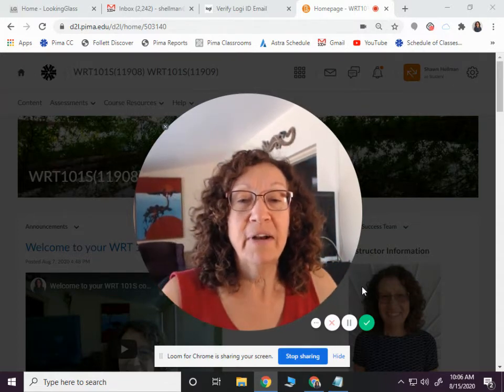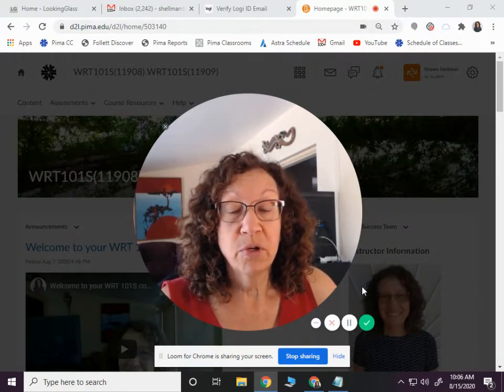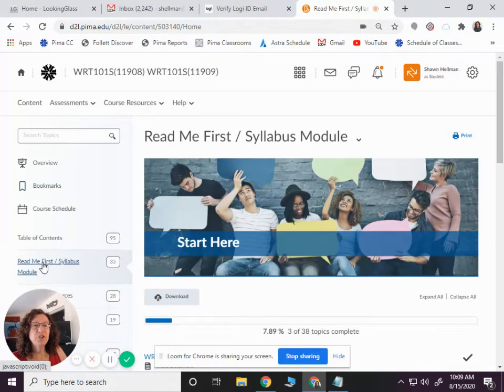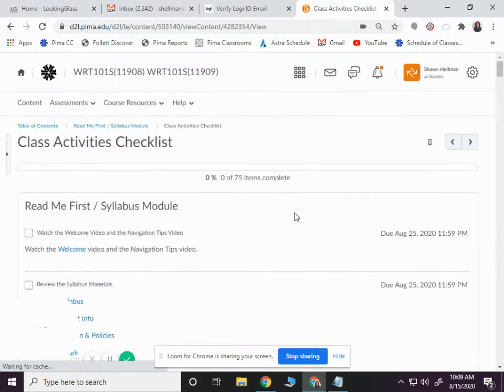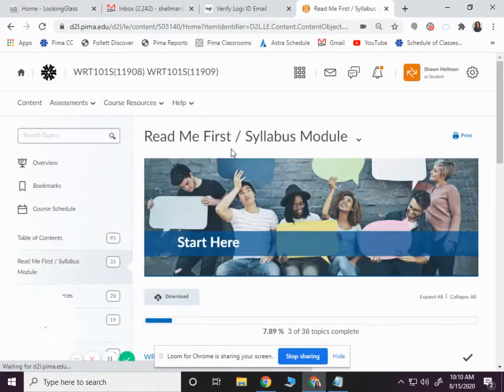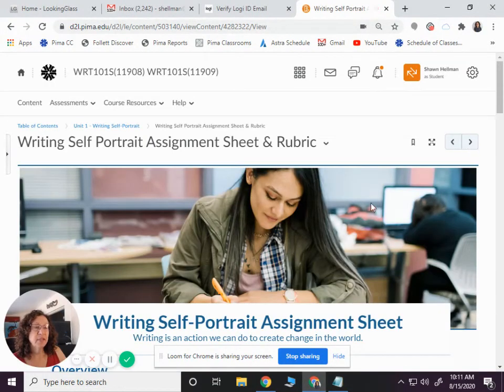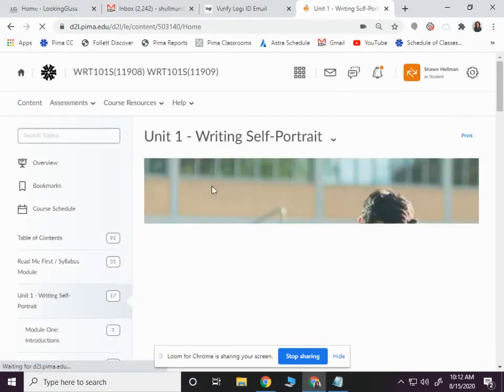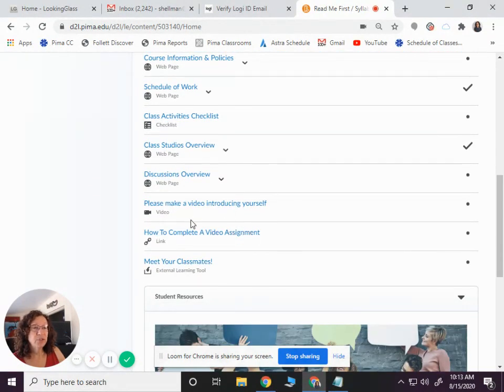WRT101S Navigation Tips & Tricks